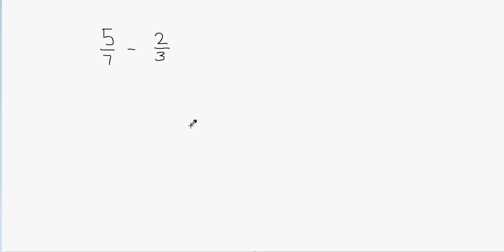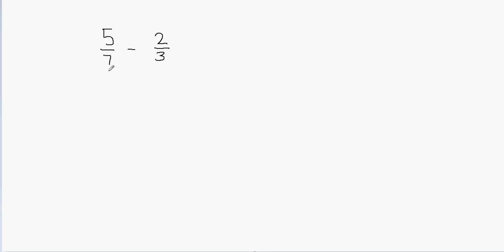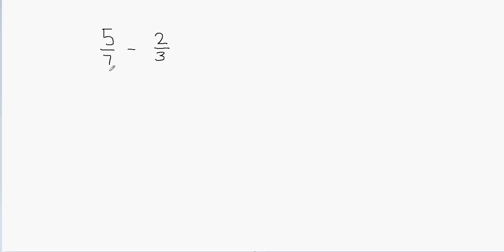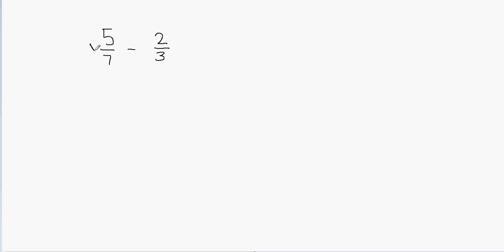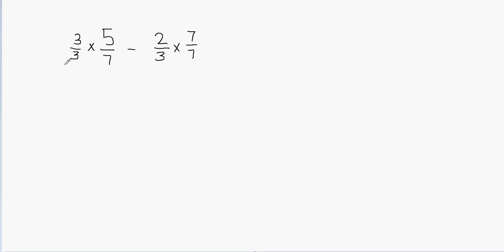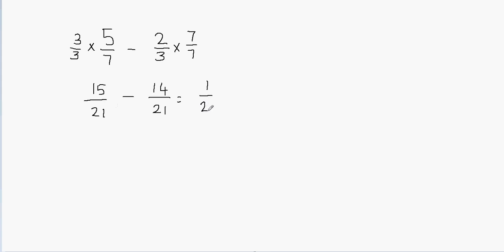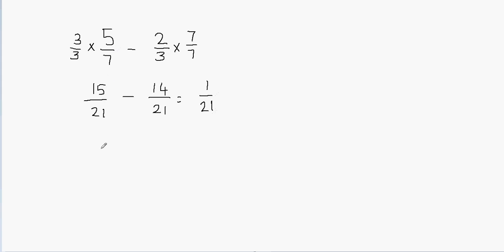How to subtract unlike fractions | subtracting fractions with different denominators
This video teaches how to subtract unlike fractions or subtracting fractions with different denominators.